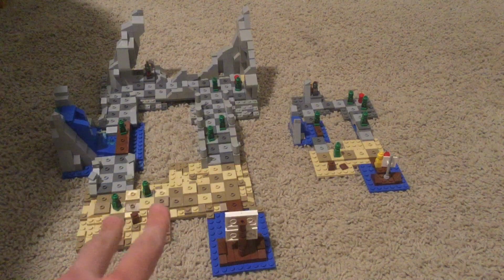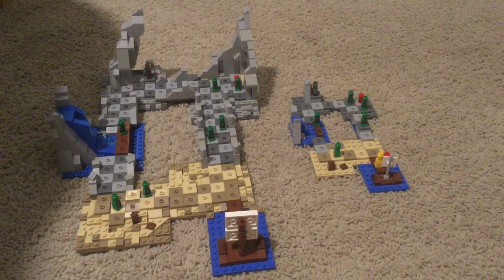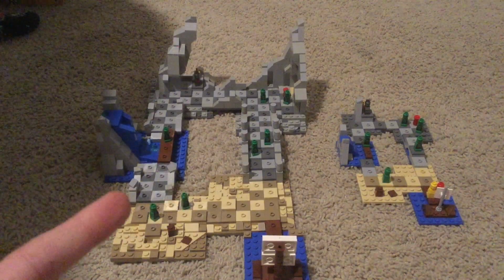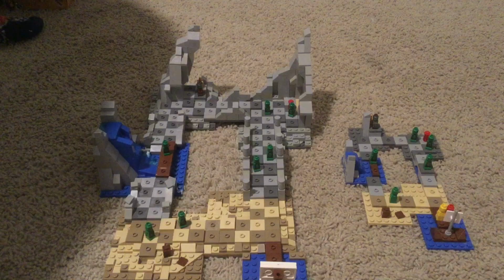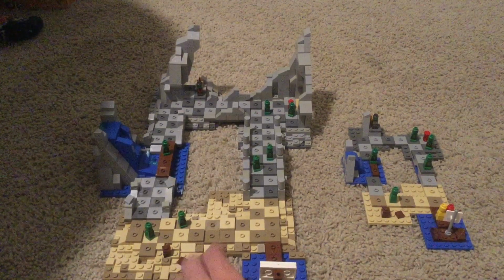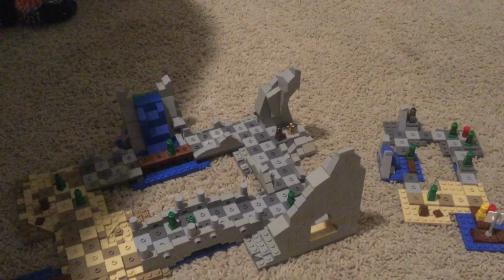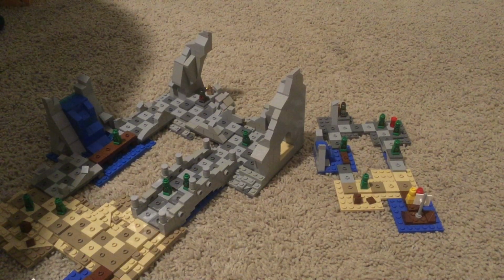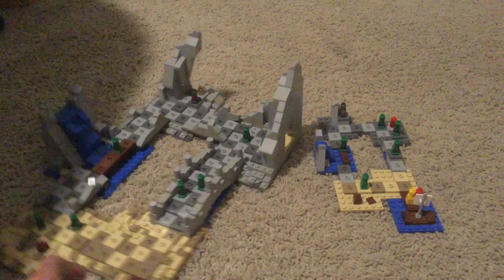Custom LEGO Heroica Draida Bay V2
More Heroica may be coming soon.